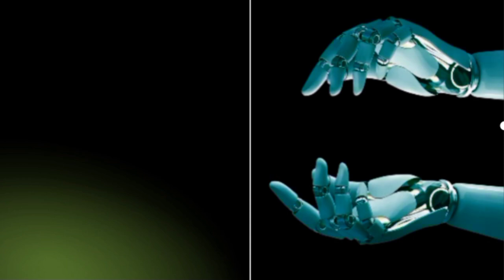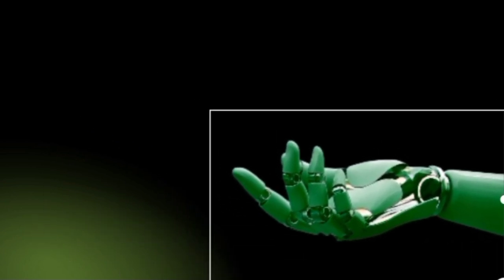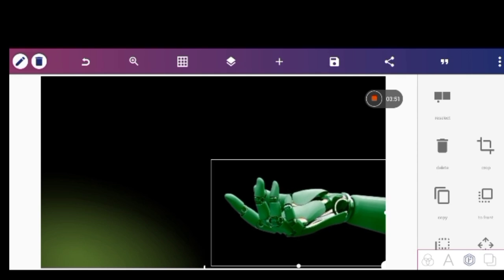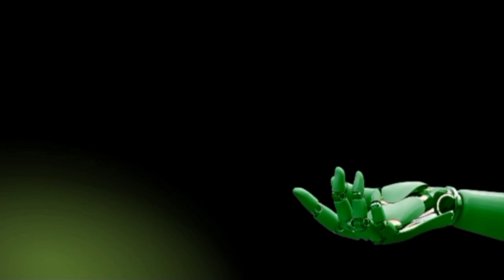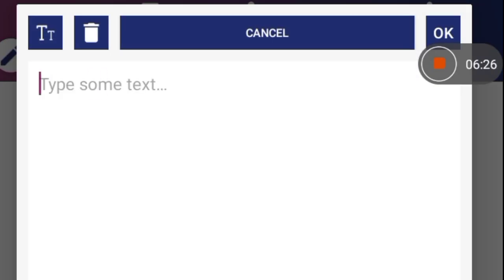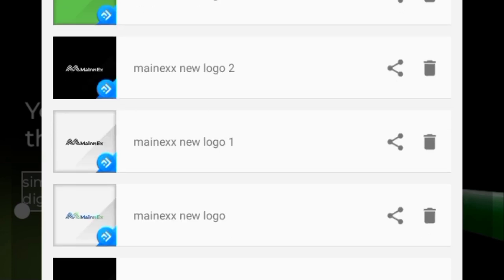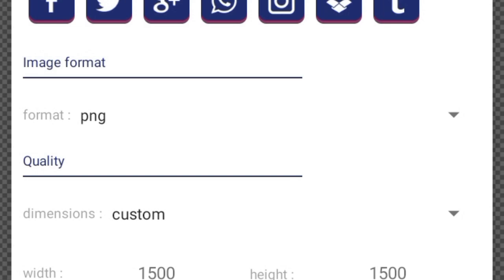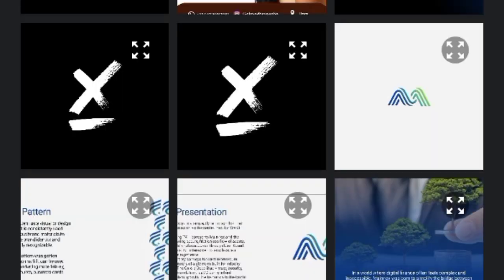LEARN HOW TO DESIGN A WEB 3 BANNER DESIGN IN 20 MINUTES USING PIXELLAB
Step by step guideline to follow when creating a web 3 design and tips to understand as a brand designer